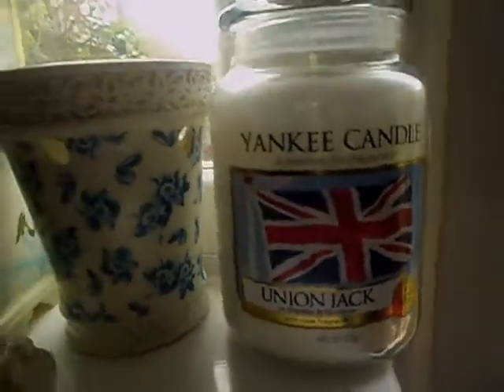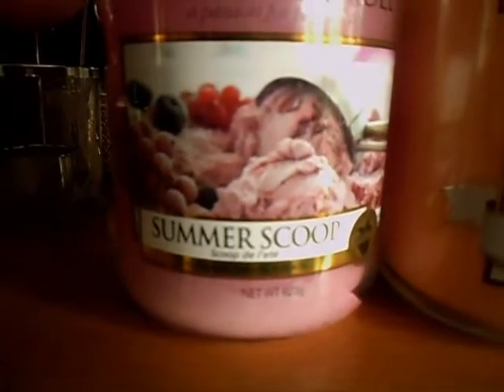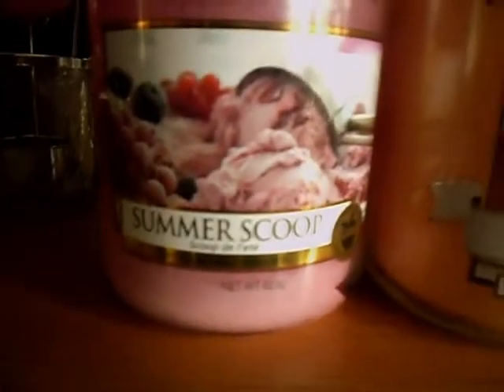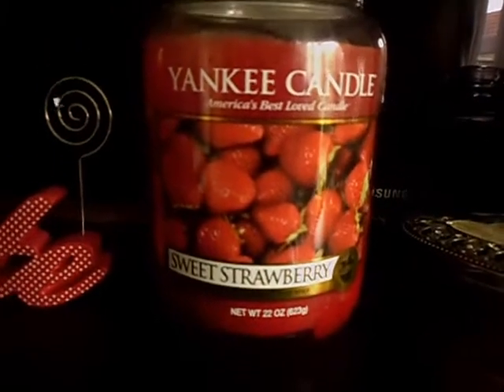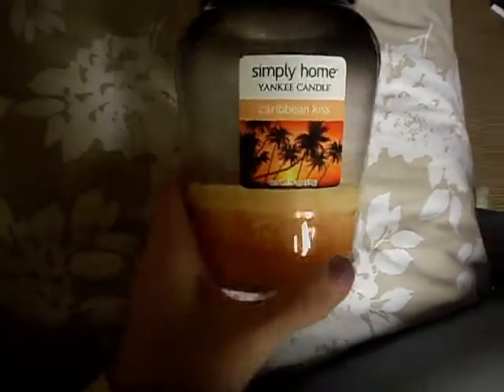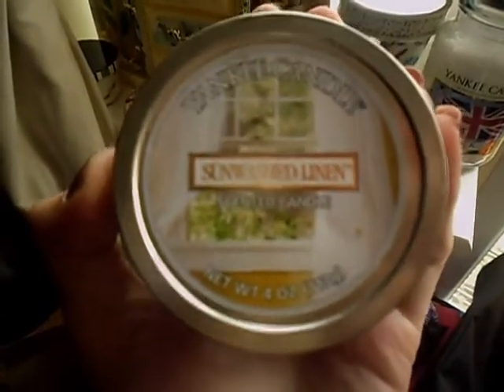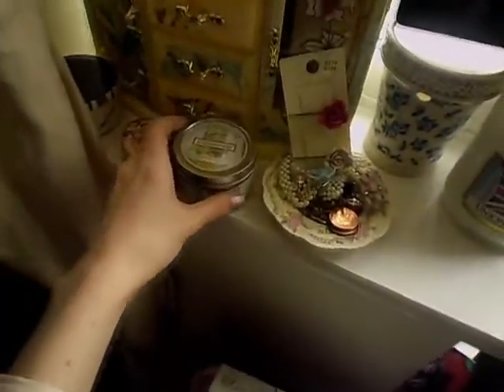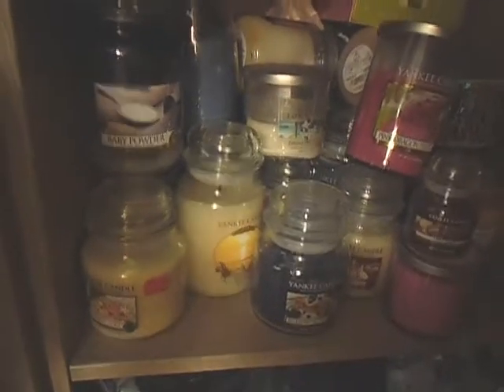Yankee Candle Collection - Part 1 - Vlog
A lot of people on my Instagram are curious about my Yankee Candle Collection so i am going to make a few vids on my Yankee Candles that I have. Tell me your favorite Yankee Candle too! :)